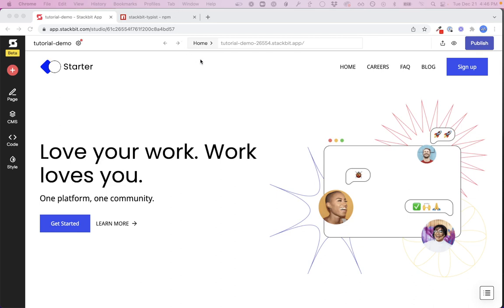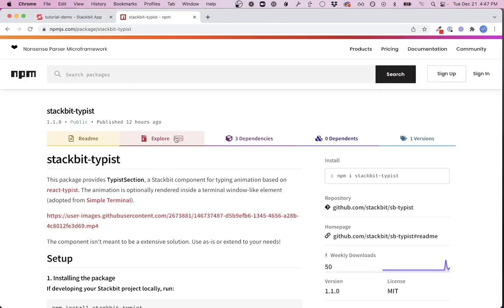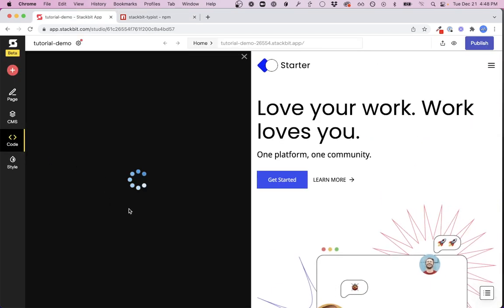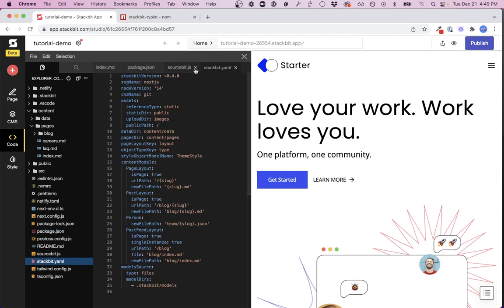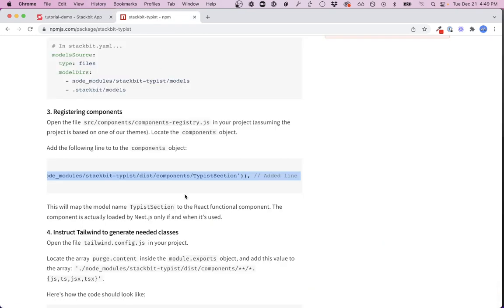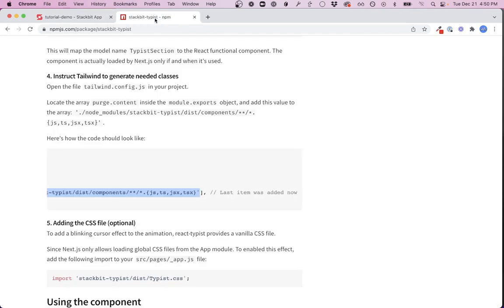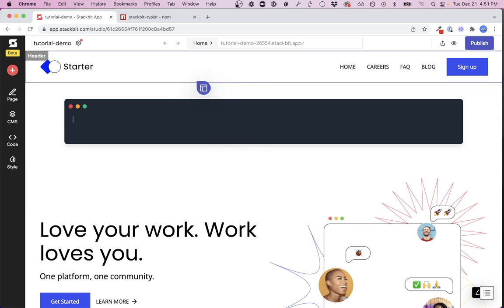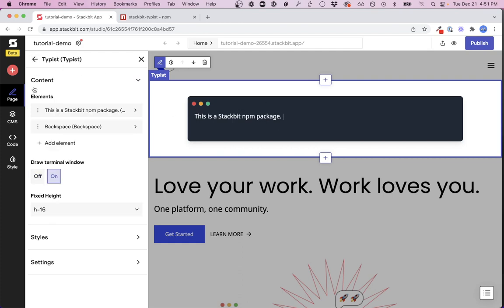How To Create a Component Library Using An NPM Package